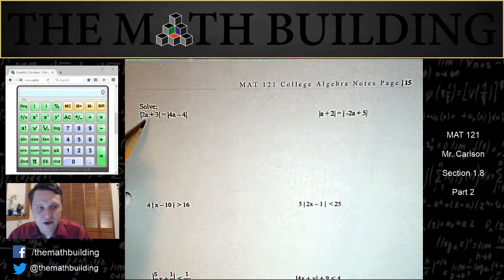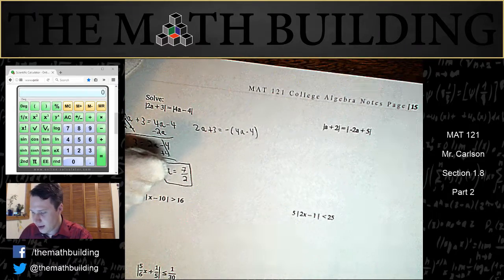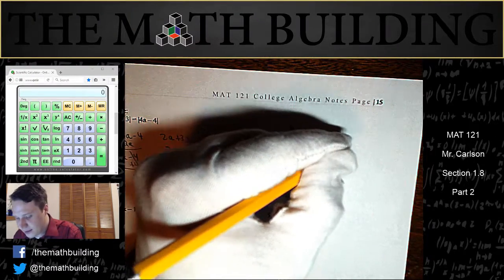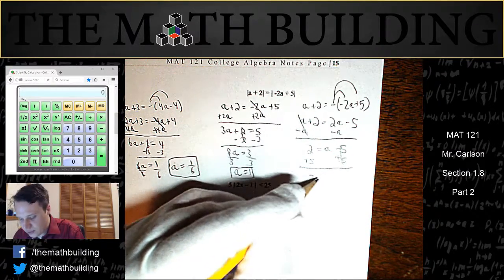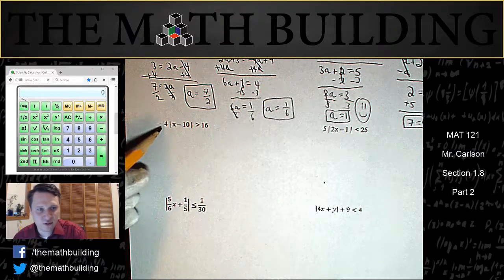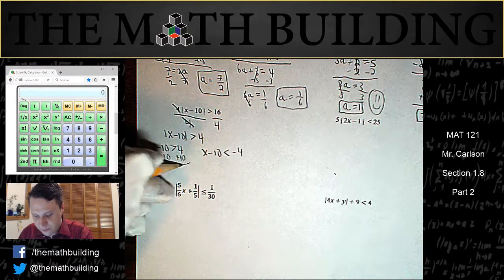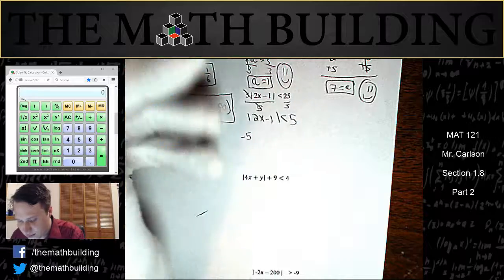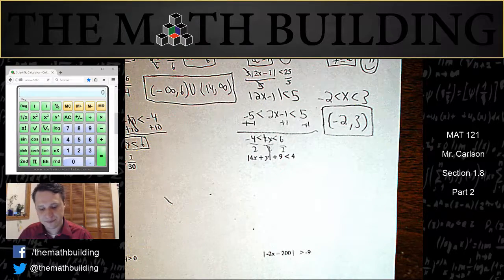MAT 121 1.8 Part 2